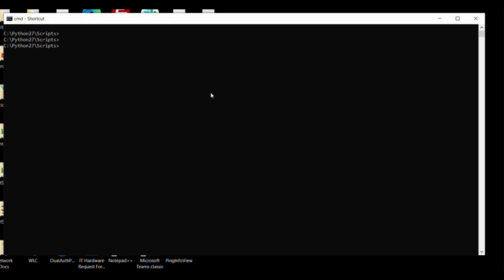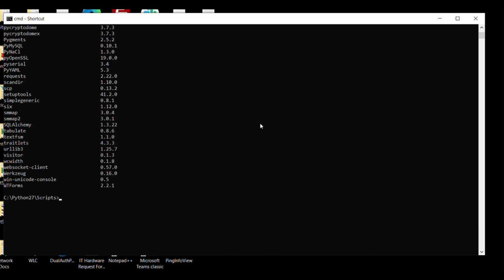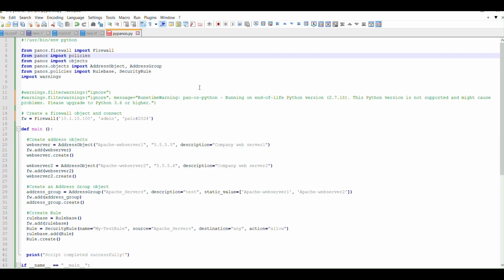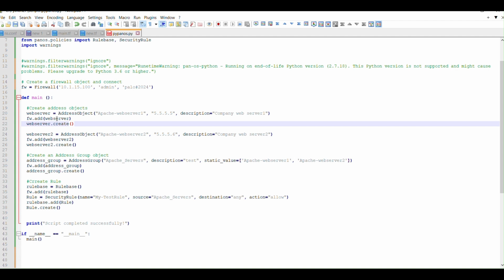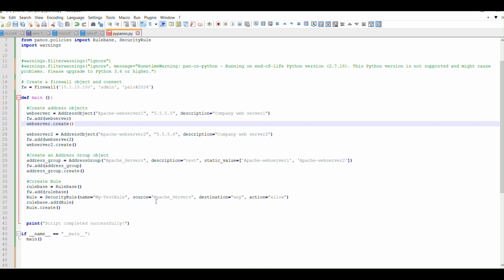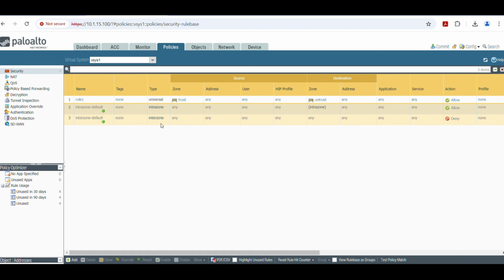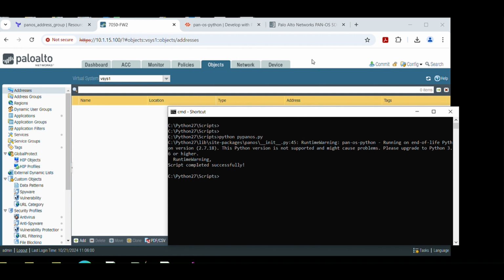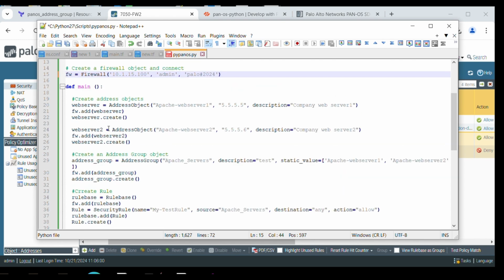Palo Alto Firewall - Configure with Python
PA, Palo Alto, paloalto, 7050, 5450, pan-os-python, system configuration, address objects, address group, policy, rule, rulebase